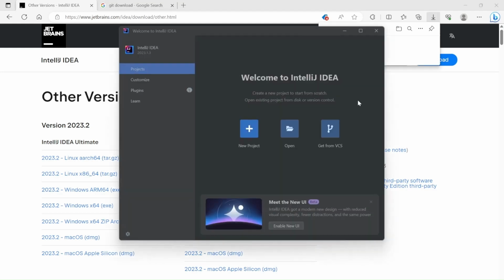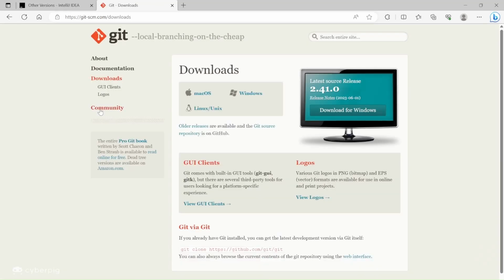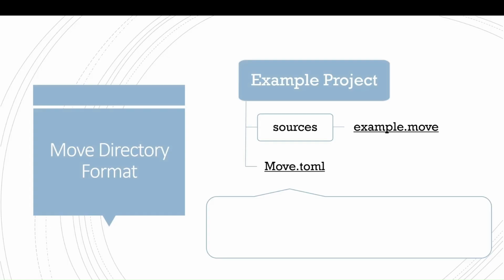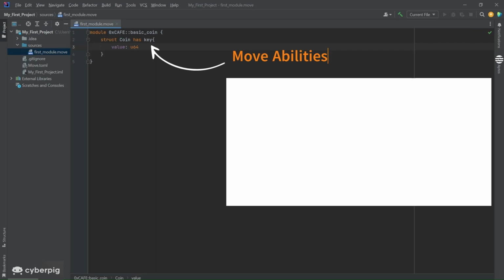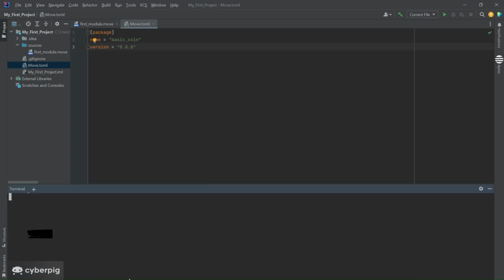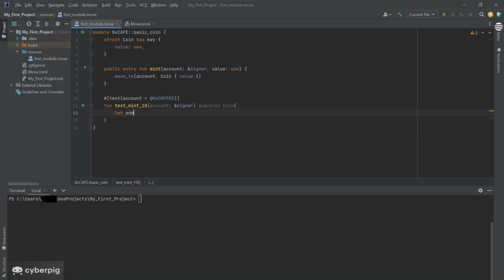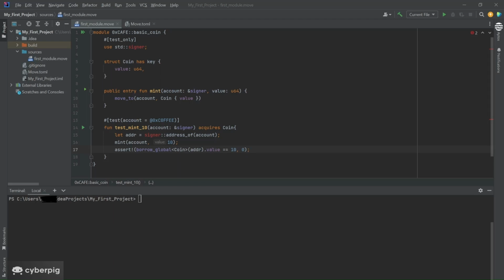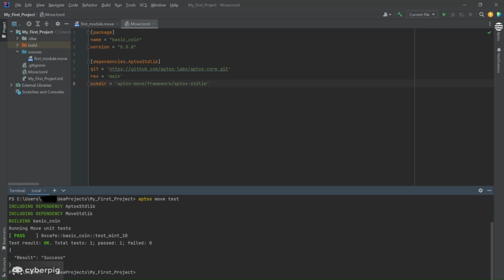Aptos Move Tutorial - Lesson 1 Get Ready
2. code to install Aptos CLI:
windows: iwr " -useb | Select-Object -ExpandProperty Content | python